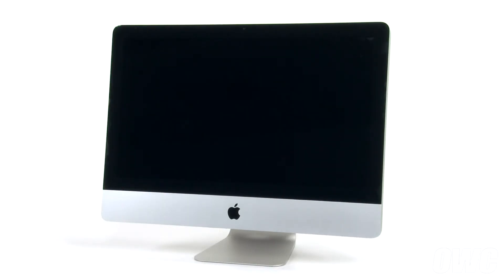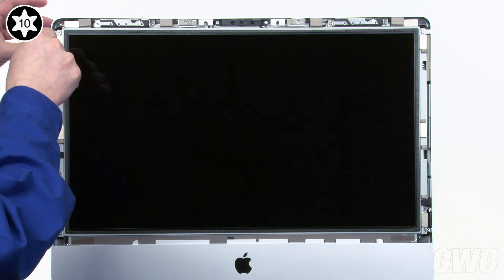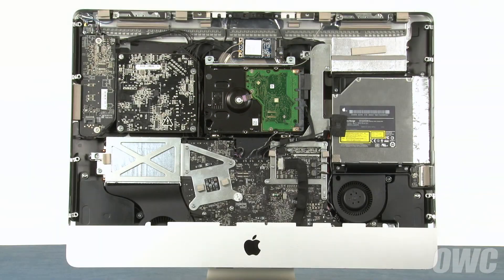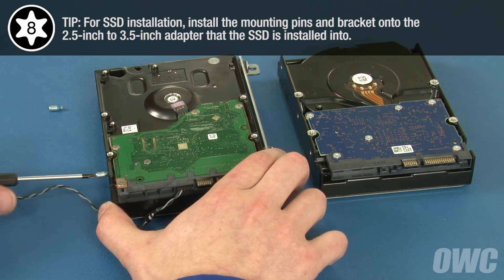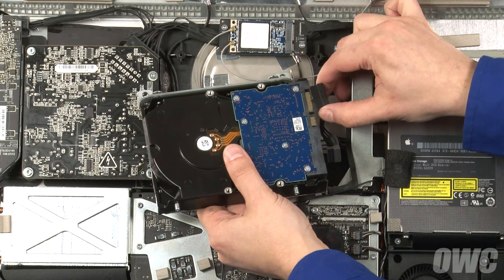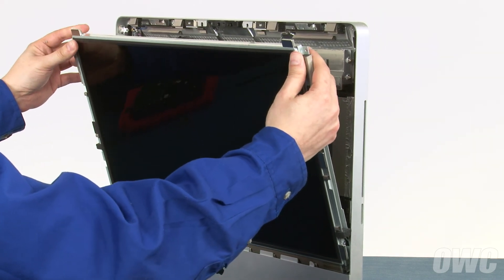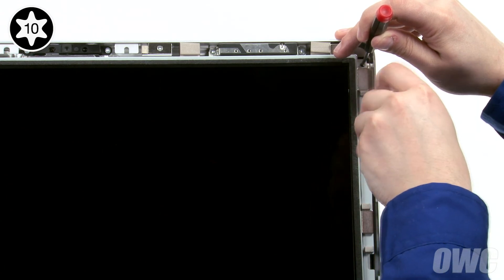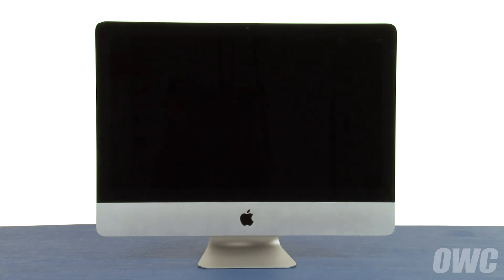How to Upgrade the 3.5-inch Main Drive in a 21.5-inch iMac Late 2009 (Updated)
Upgrade Your iMac with Confidence.
OWC's in-line solution is the only hardware digital thermal sensor on the market allowing a third-party SATA drive to be installed in your iMac. A convenient, plug-and-play cable, the In-line Digital Thermal Sensor eliminates fan noise and maintains proper system fan control through the iMac's System Management Controller. This innovative device is designed specifically for the iMac, requires no software hacks and ensures compatibility with Apple's built-in diagnostic processes.

Video Jump Points:
00:00 – Title, notes, difficulty level, and tools required
00:07 – Introduction / Overview
00:29 – Part 1 – Removing the Original 3.5-inch Hard Drive
02:58 – Part 2 – Installing the New 3.5-inch Drive
07:32 – You Can Now Format Your New Drive
07:40 – Experience the OWC Difference
07:53 – Closing, Legal Stuff, and Copyright

Professional Installation Service Available:
We offer repair services, upgrades, and battery replacements performed by Apple Certified Technicians.